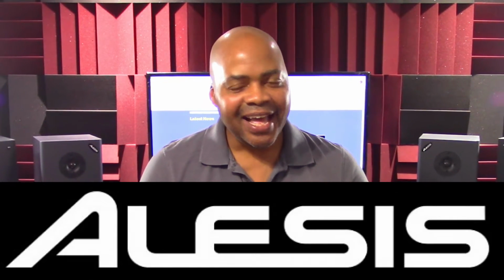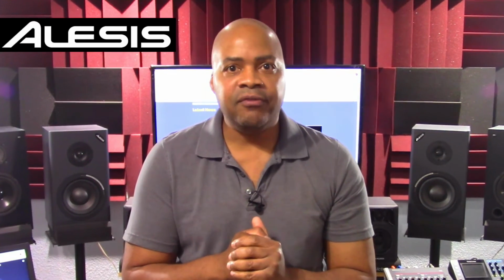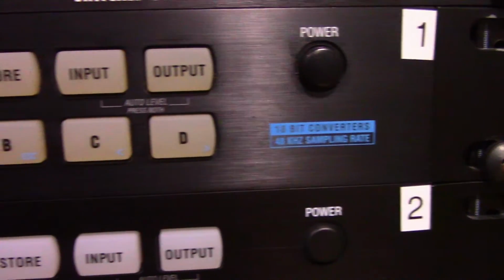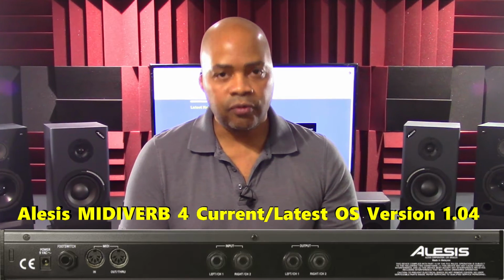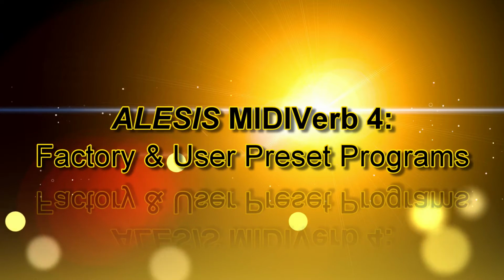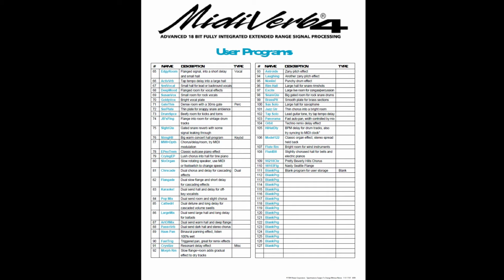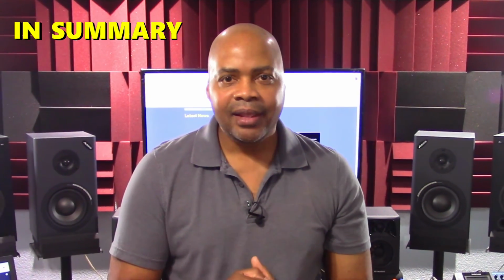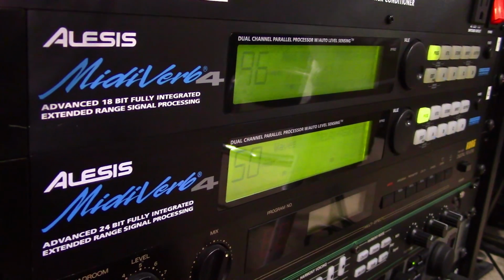Alesis MIDIVerb 4 Signal Processor: Vocal Sound Demo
Musical, Powerful, and Economical multi-effects processors can be hard to find. MIDIVerb 4 is one of them, and has been since the mid-90s. This fact has made it a staple in many home and professional studios. In this presentation we’ll check out the MIDIVerb 4's Features, Program List, and then do a Vocal Sound Demo of 15 of the unit’s factory and user preset programs chosen for voice. Watch this presentation now to hear how this unit sounds, and see what it can do for your music.